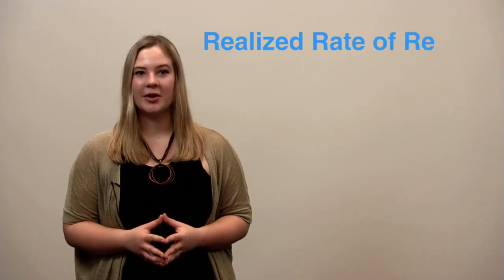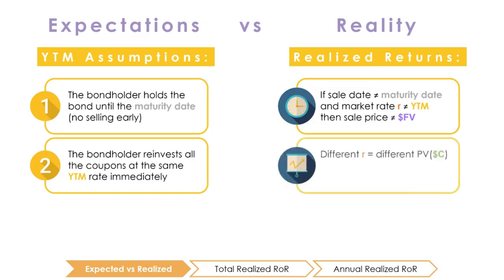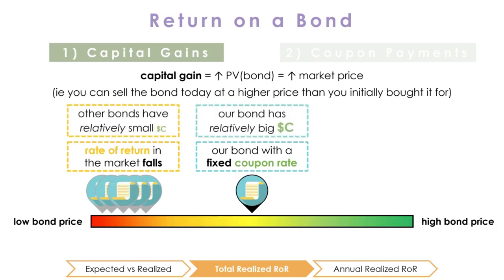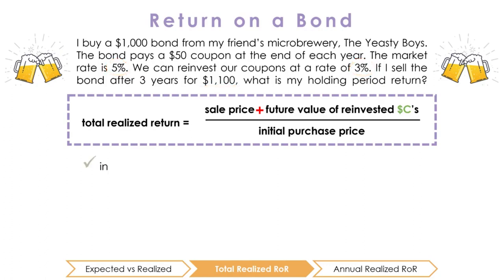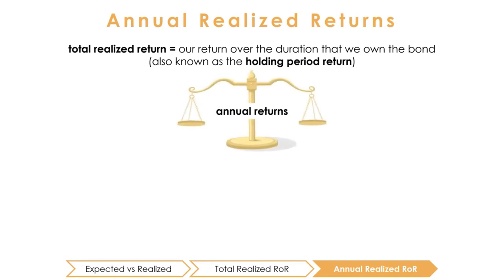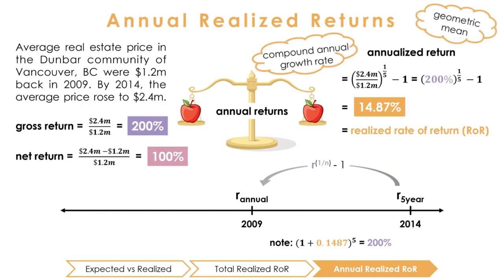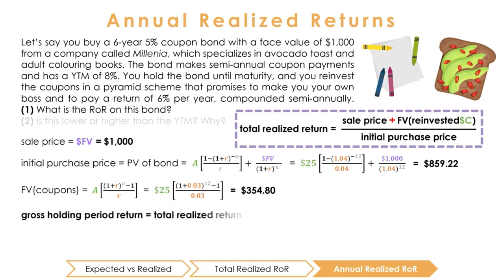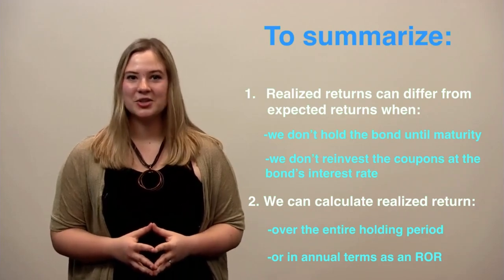Video 13 - Calculating a Bond's Realized Return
When will a bond's actual or realized returns differ from its expected returns or its yield to maturity (YTM)?

Introduction to the realized rate of return (RoR) of a bond, where it comes from, how it's calculated, and how it can be annualized.